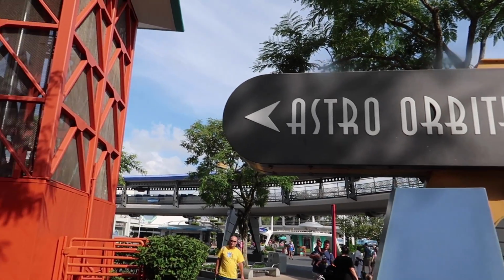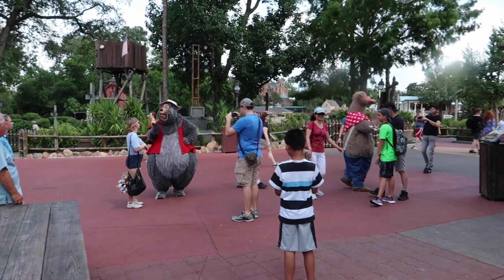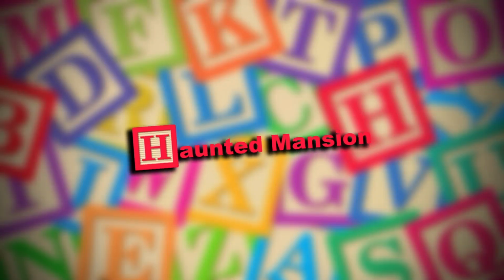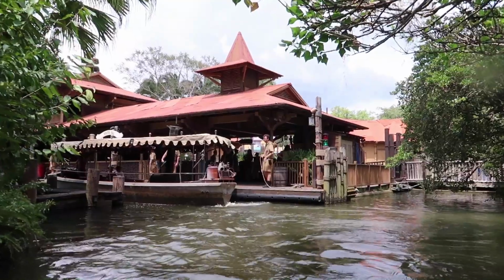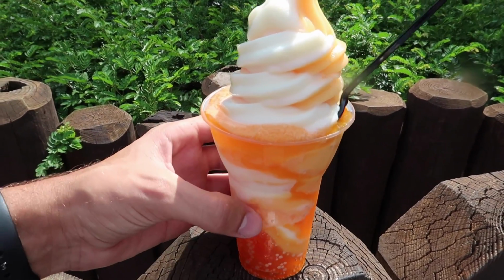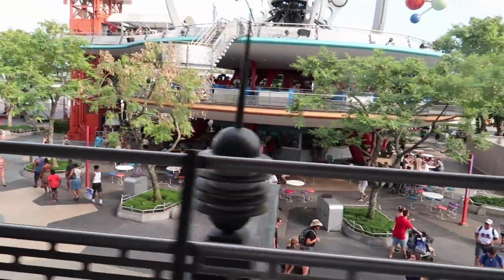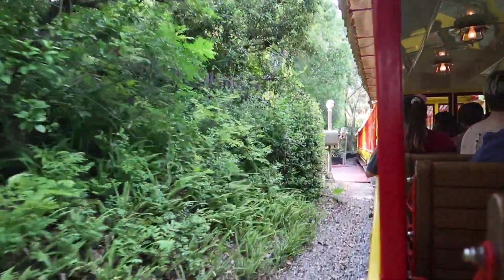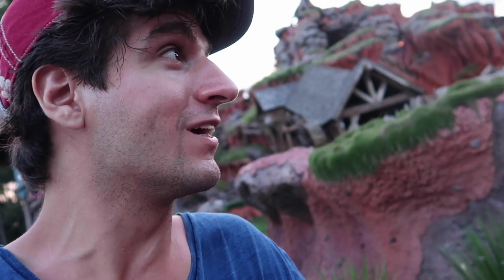Alphabet Challenge at Magic Kingdom - Roy Meets World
On this episode, Roy heads to the Magic Kingdom to take part in an alphabet challenge, where he'll explore the park in alphabetical order.

After visiting the theme parks as a child on a consistent annual basis, Roy has presently challenged himself to pursue unique adventures related to Florida (and beyond) to occupy his free time and captivate his enthusiasm. Join him as he explores for the sake of adventure, and films what he anticipates will inspire perspective, wonder, and entertainment.